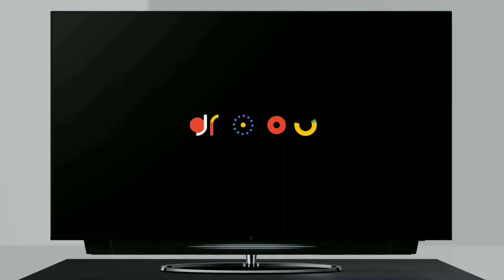realme Smart TV 2020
realme smart Tv full details
32 inch, 43 inch, 55 inch
bazel less display
table top stand
 6oHz refresh rate
 ips panel
gamma colour magic technology
 super resolution
noice cancellation
 Android 9.0
Quartex A53
24W Sound system